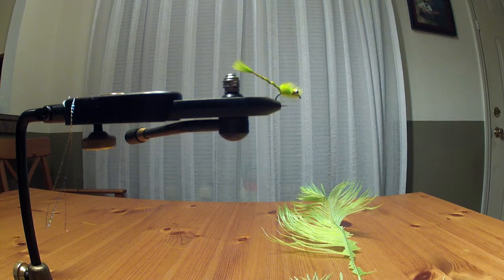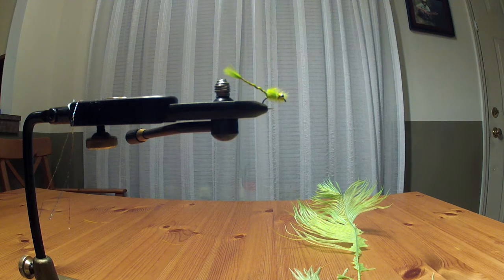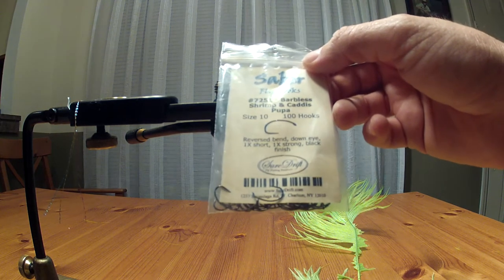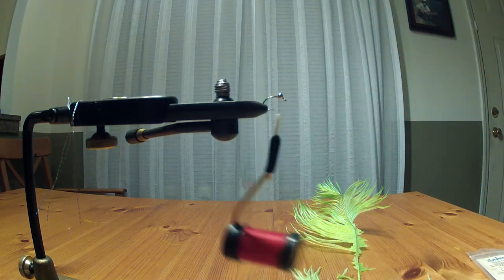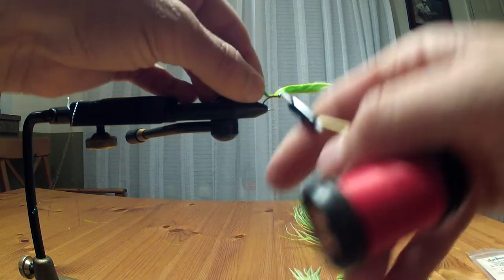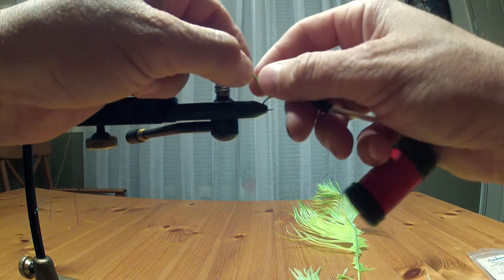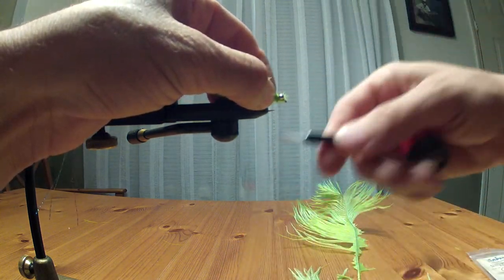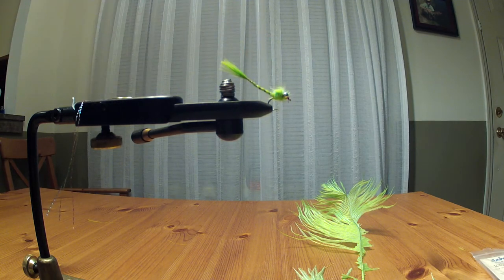Snowhite Extended Tail Damselfly Nymph Fly Tying Tutorial